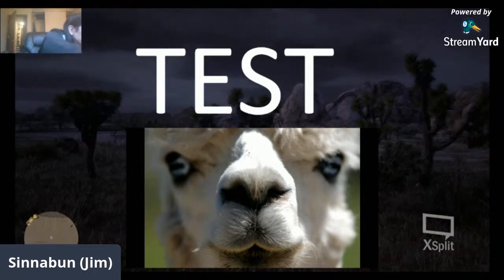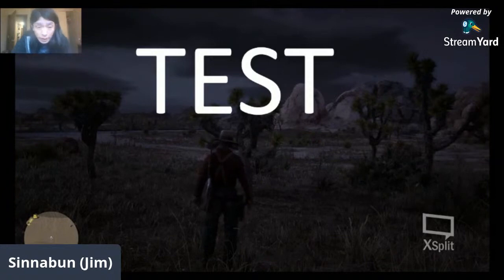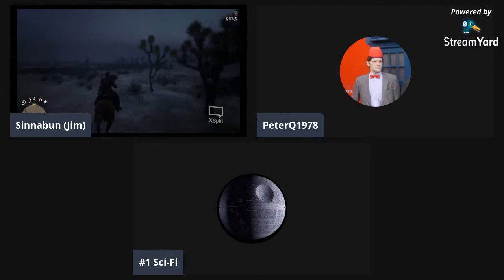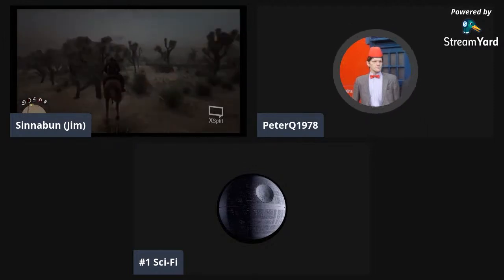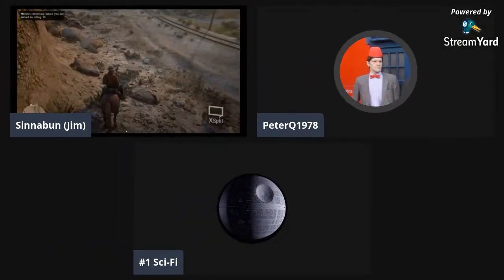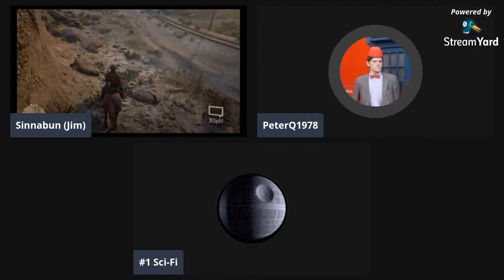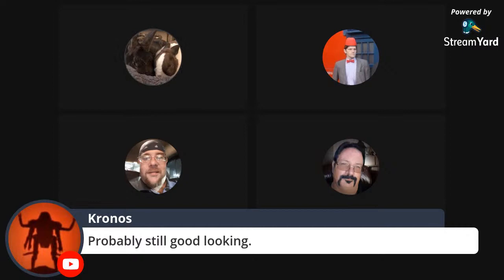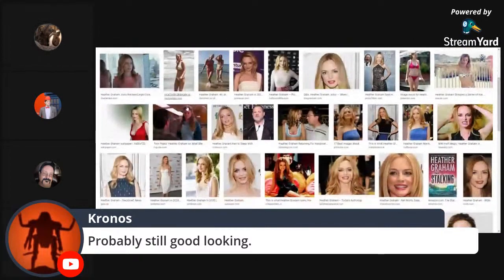Sunday Jan. 26 2020 | Working with XSplit Chatting With Friends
Just hanging out with DJ Oyssey, Vile Mike, Peter Quin, and #1 Scifi while testing somethings in XSplit.